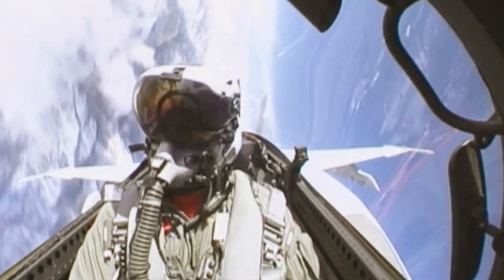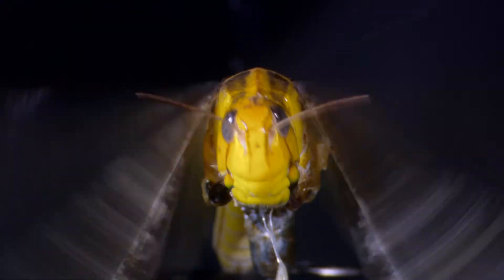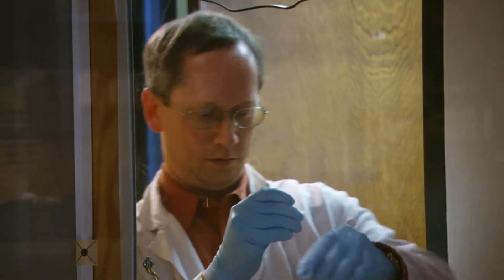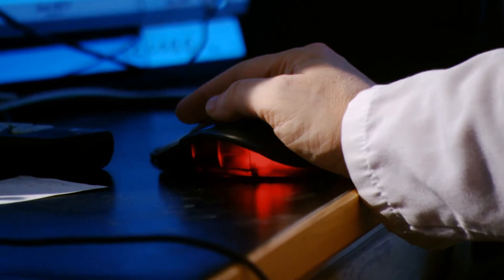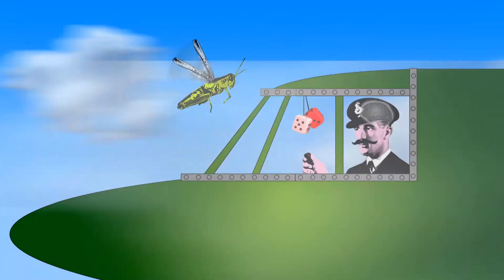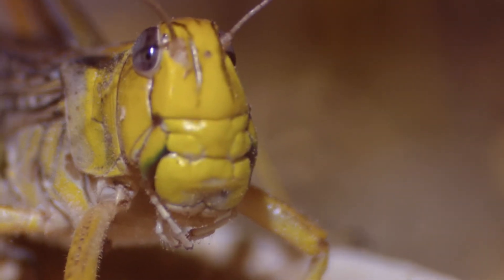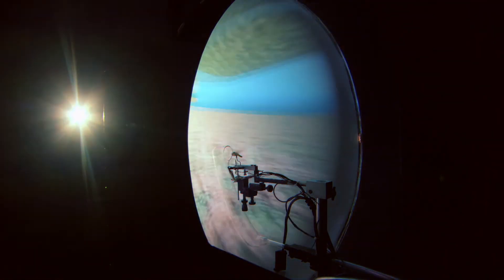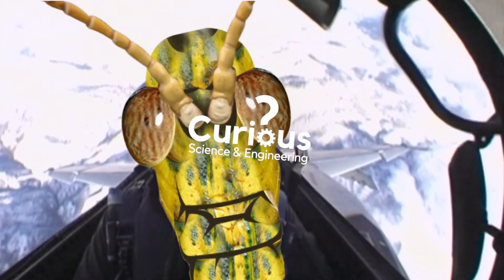Locusts Are The Ultimate Formation Flyer | ExperiMental | Curious?: Science and Engineering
Did you know locusts are the ultimate formation flyer? You may not think it but they can make decisions faster than top guns.

ExperiMental - Season 1 Episode 4: Think your kid watches too much TV? How about a shoe with an embedded device that logs the distance a child walks. TV viewing is related to distance walked, once the time has expired, the TV turns off and the child has to log more miles before it goes back on. It’ s the end of the couch potato!

Watch how a table soccer world champion takes on a robot, who do you think will win? We also pay a visit to a dairy farm where the cows are so happy they produce more milk, it’s all thanks to the spa-like conditions and a milking robot.

ExperiMental travels the world in search of the craziest experiments ever performed and challenges the scientists responsible to repeat their bizarre experiments in front of the cameras.

In each episode, we recreate these wacky experiments. They might seem silly but believe it or not many of them have played an important role in genuine scientific research and some of them have ultimately led to surprising scientific breakthroughs or real world applications.  But its not just the science of today we’ll be turning our beady eye upon – we’ll also be running our own Test Department answering important questions like “why does toast always fall butter side up?” or “can you play the bagpipes using helium rather than air?”.

Amusing, irreverent and always entertaining, ExperiMental tackles every imaginable branch of science in a populist way. It’s hard science made fun through oddball experiments.